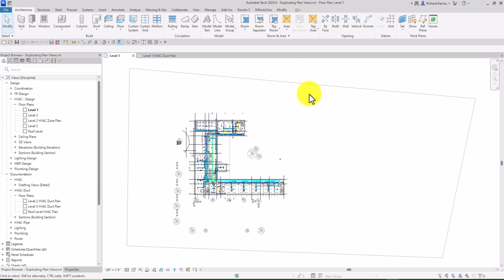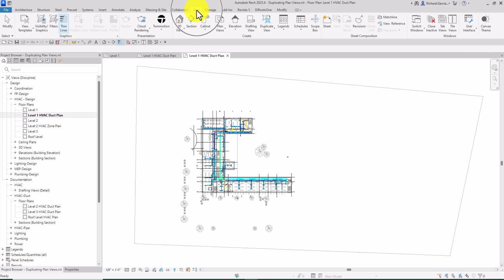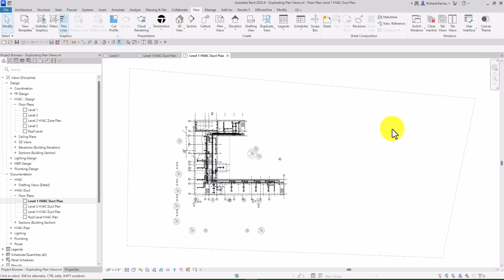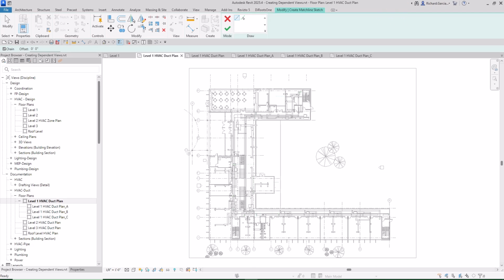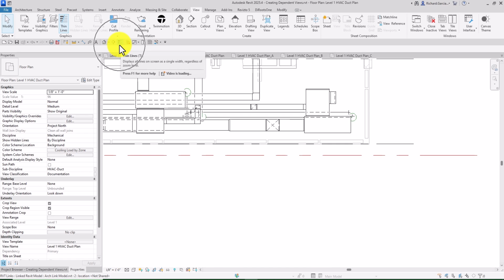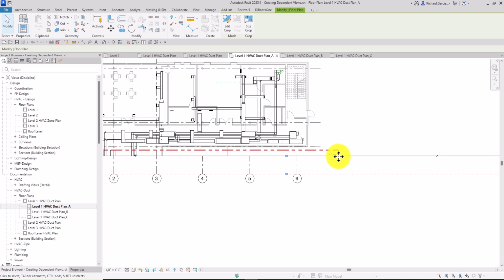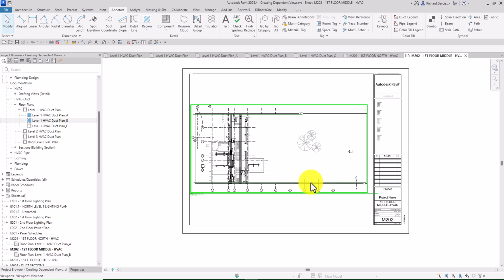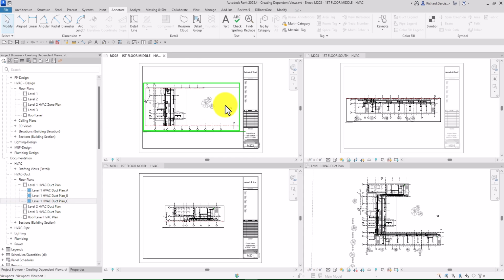REVIT 2025: DOCUMENTATION - DUPLICATE VIEWS, MATCHLINE AND VIEW REFERENCE